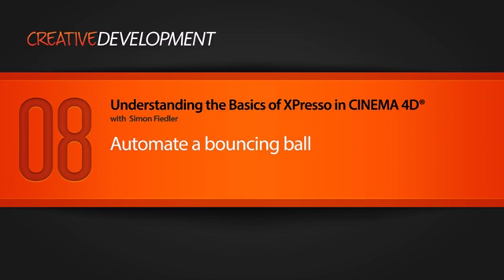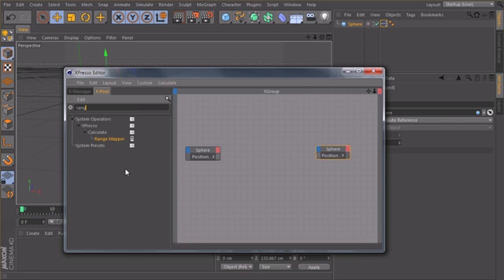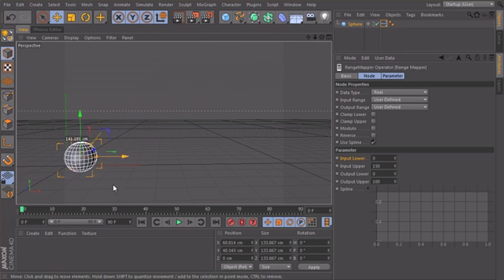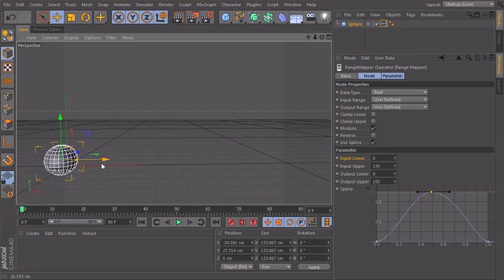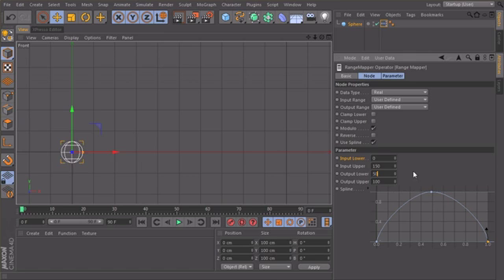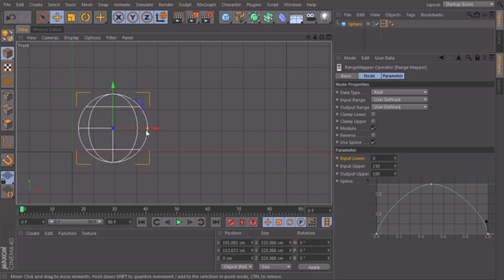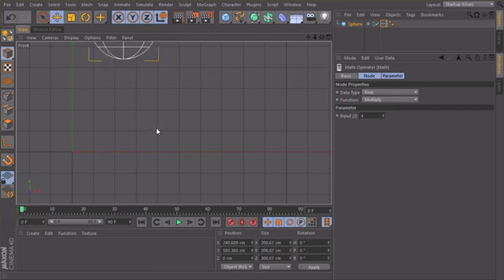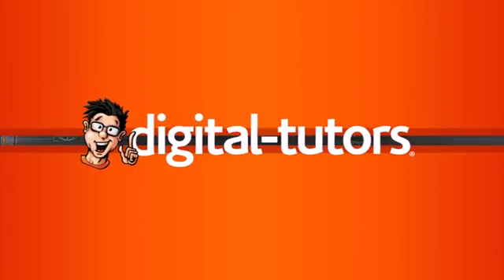Understanding the Basics of XPresso in CINEMA 4D - 8 Automate a Bouncing Ball